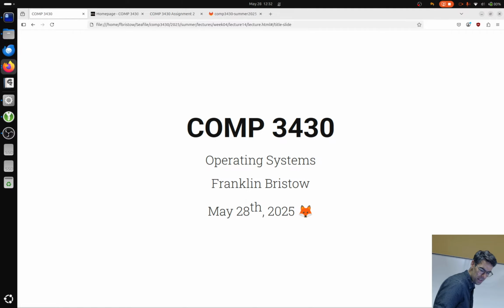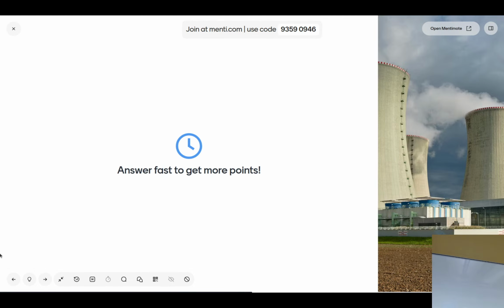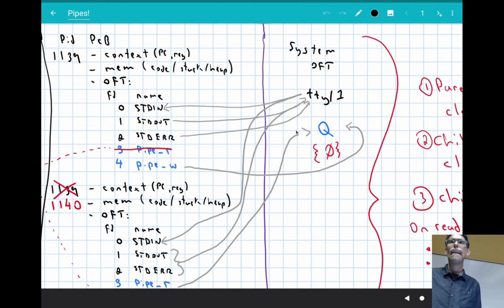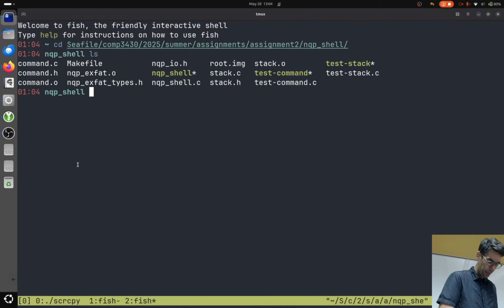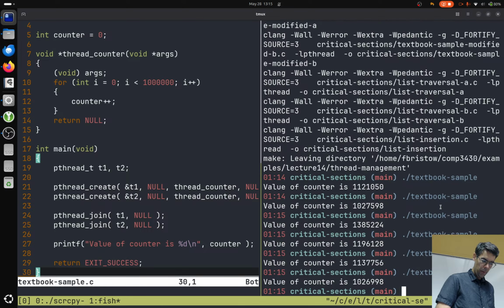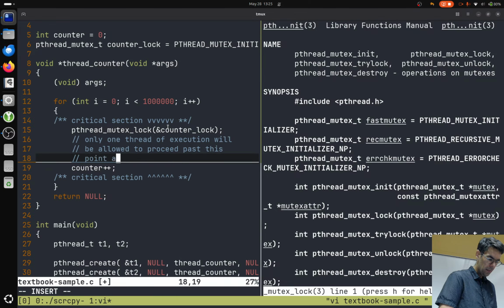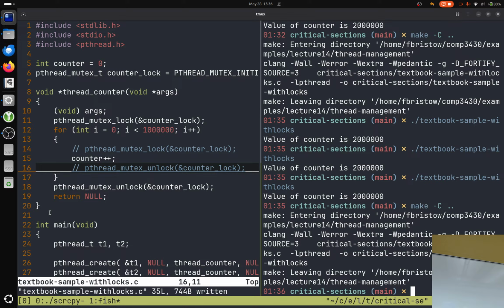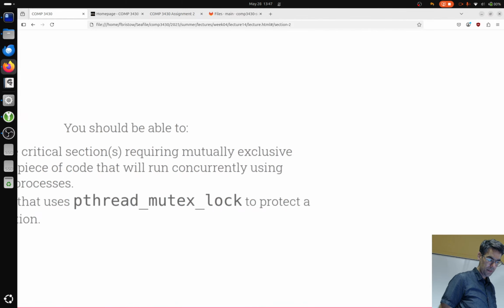COMP 3430 Summer 2025 Lecture 14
We will continue to talk about threads!

Our goal today is to try to identify if a code segment is or is not a critical section by figuring out if there's a race condition in the code. If we can identify a race condition, we'll try to protect the critical section with **locks**!

We will also have some additional time today for open Q&A about assignment 2!